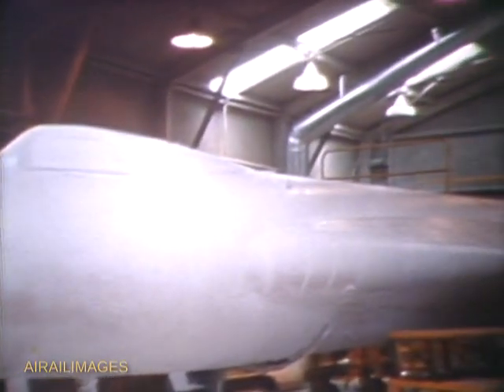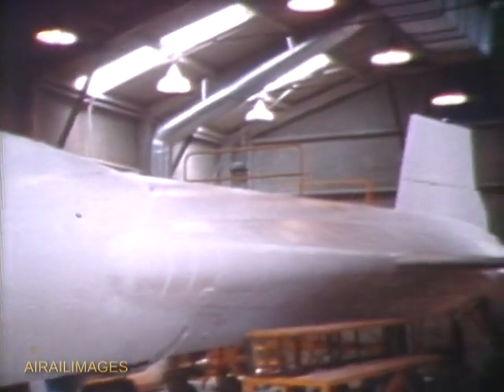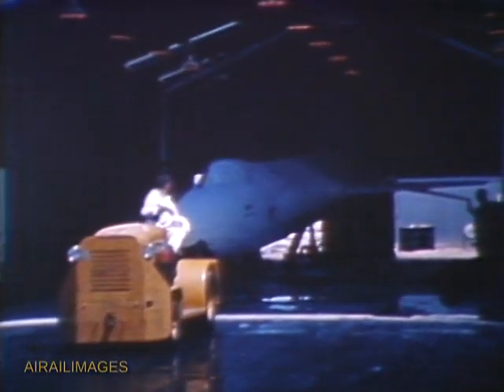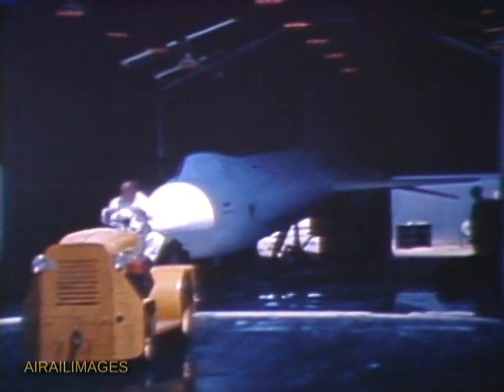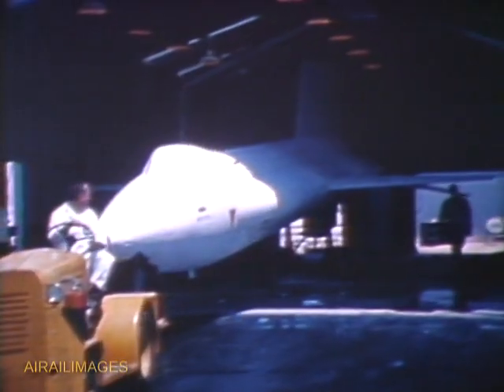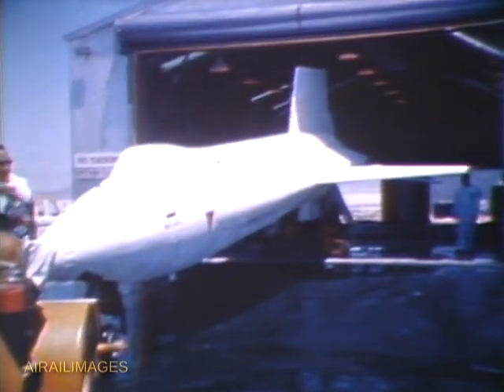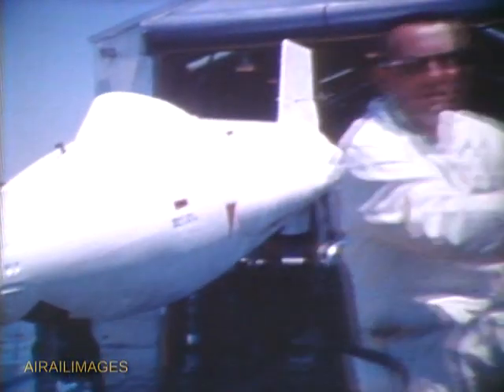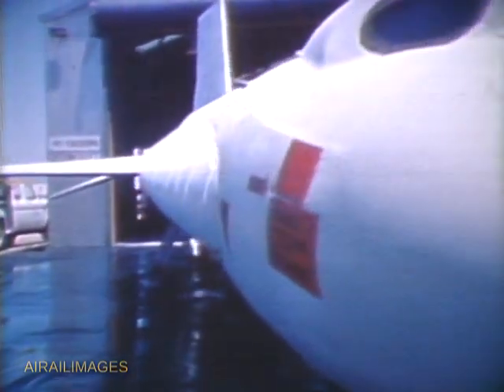X-15's Fastest Flight - 4520 MPH!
In October 1967, Air Force Major William J. "Pete" Knight accelerated the modified X-15A-2 to a speed faster than Mach 6.7 in a blistering mission to gain valuable high-speed flight test data. Here's rare color film of the preparation and flight at Edwards AFB; sit back and immerse yourself in this exciting episode in the history of flight.

We appreciate it.  And here's a link to another X-15 video from the Airailimages Channel